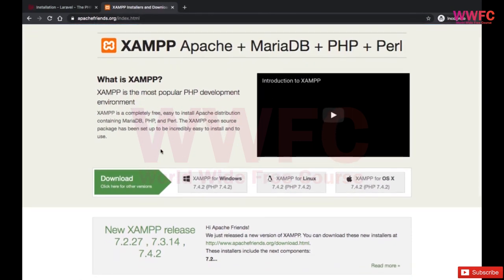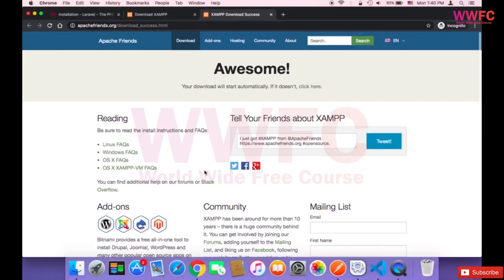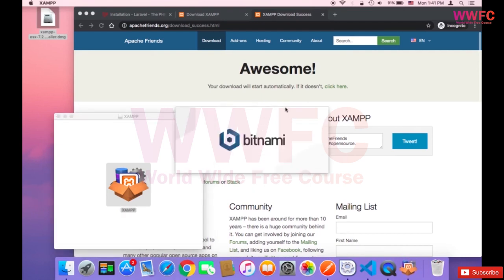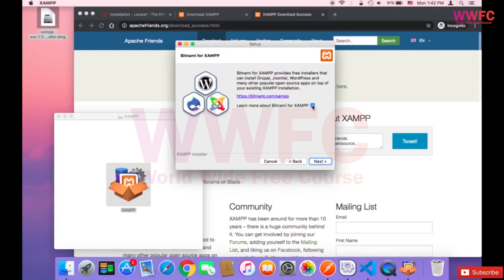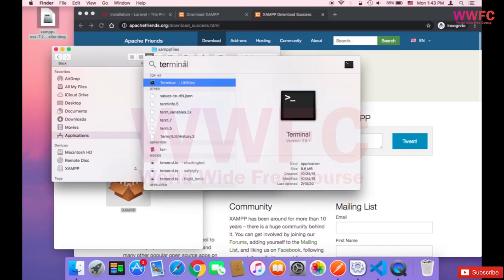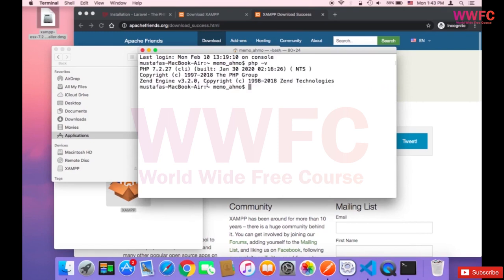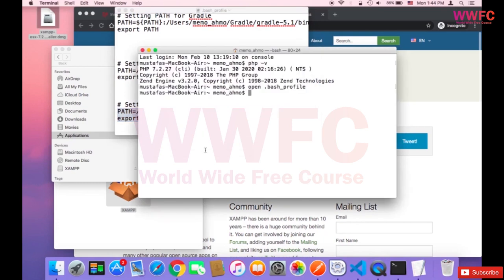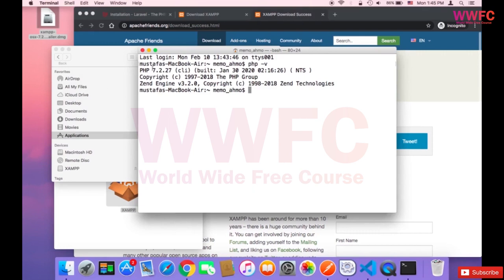Installing Xampp - Mac user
Why PHP ?

PHP is Powerfull Backend Language:
Wikipedia.
Slack.
MailChimp.
Etsy.
WordPress.

how to install xampp for mac
xampp mac user